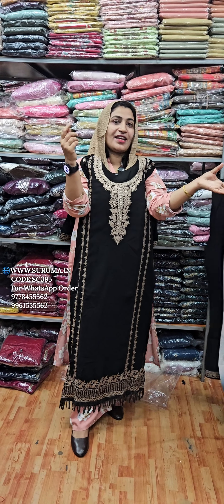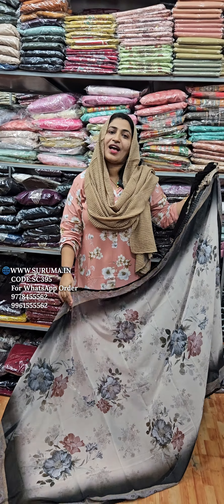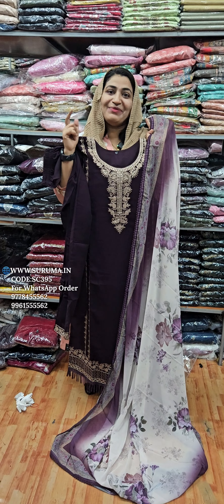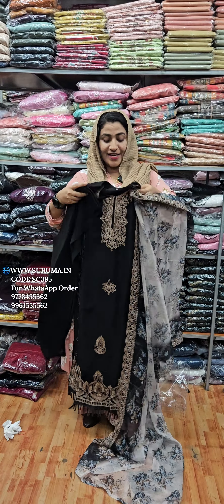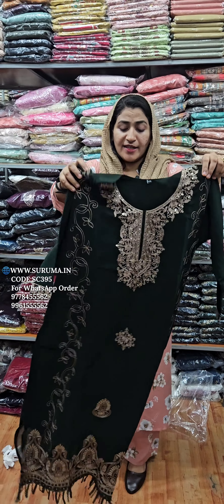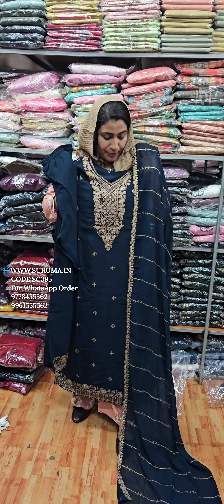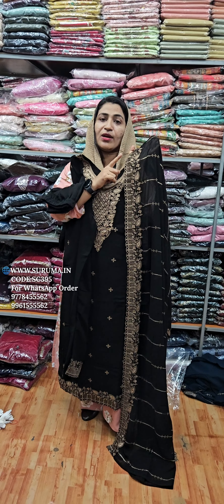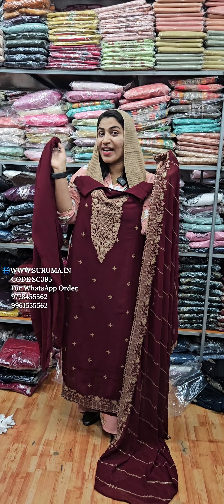SEMI PARTY WEAR GEORGETTE FABRIC THREAD AND SEQUECE WORKED CHURIDHAR SET (SC395)•